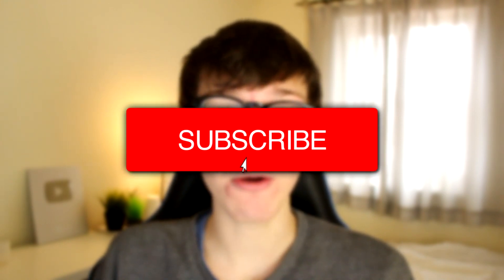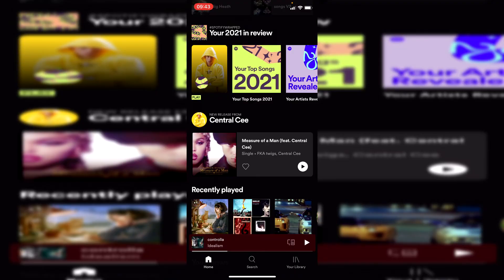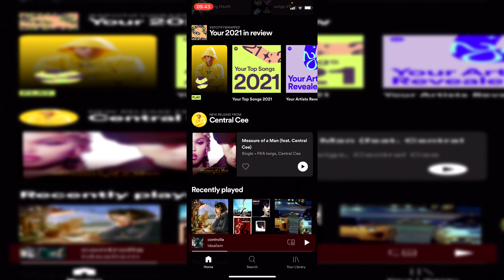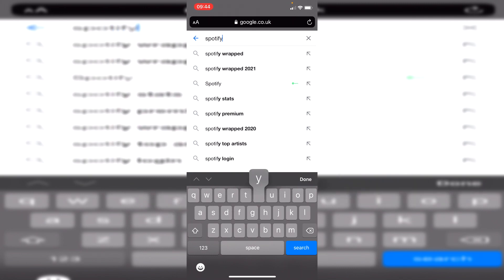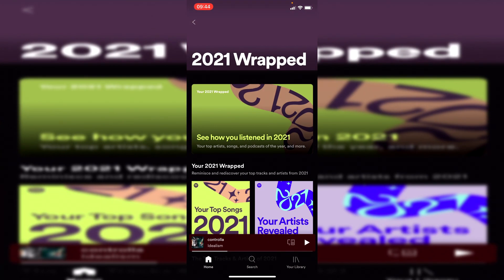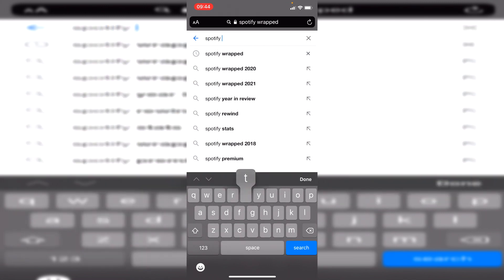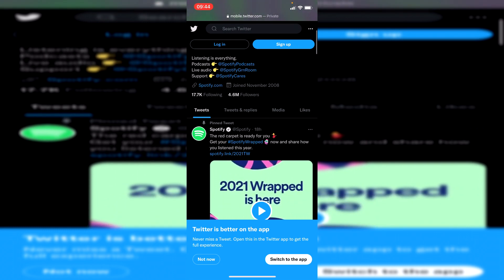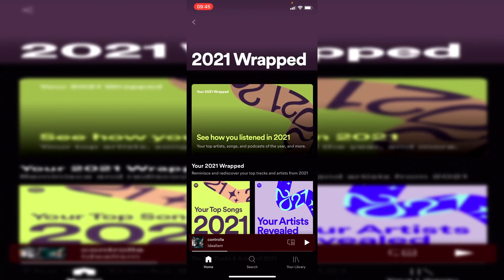How To Fix Spotify Wrapped Not Showing Up 2021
I show you how to fix spotify wrapped not showing up 2021 and how to fix spotify wrapped 2021 not showing up in this video!

Consider checking out the channel for more Spotify Wrapped videos!

TutorialTucker